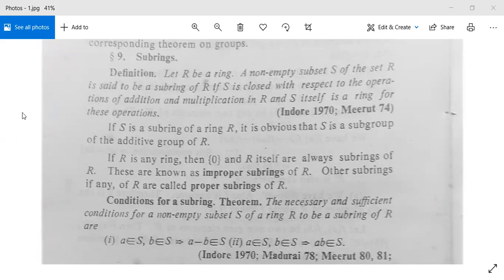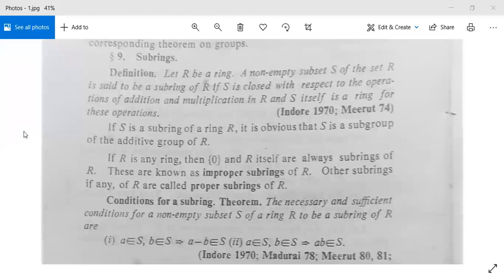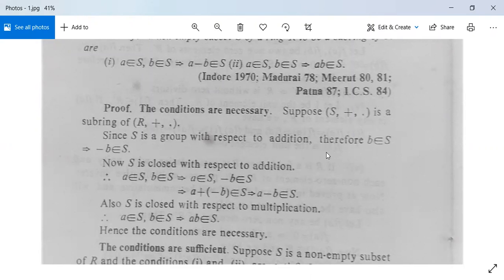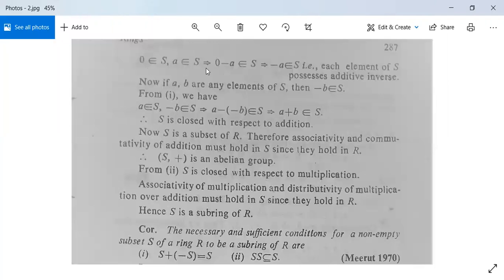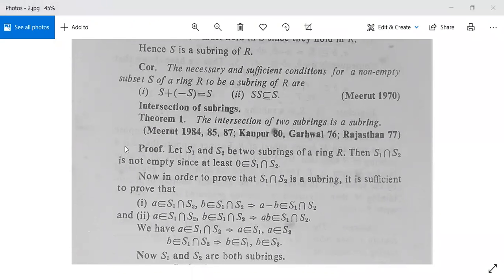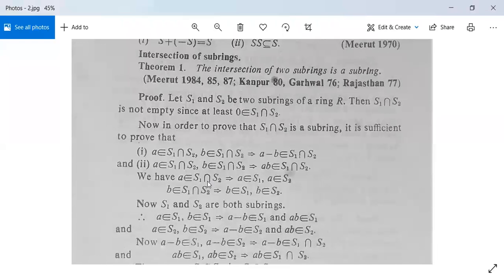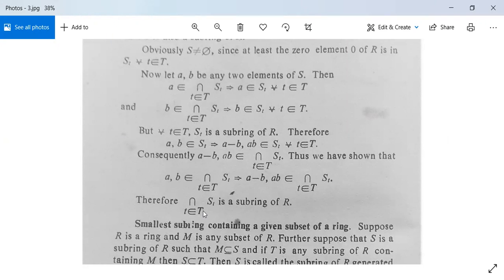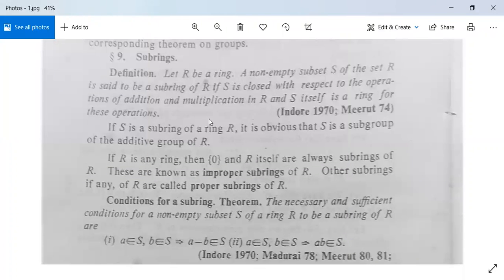Groups and Rings 7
Subrings: Definition, Theorems